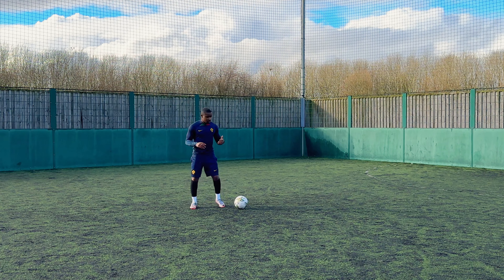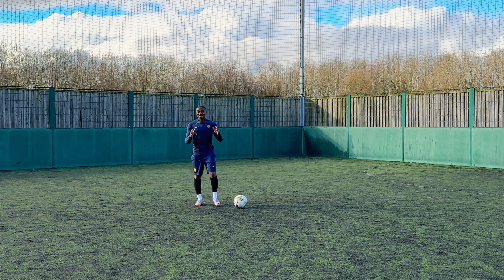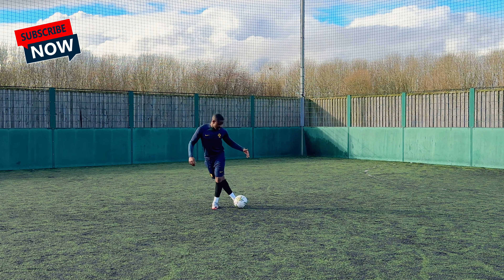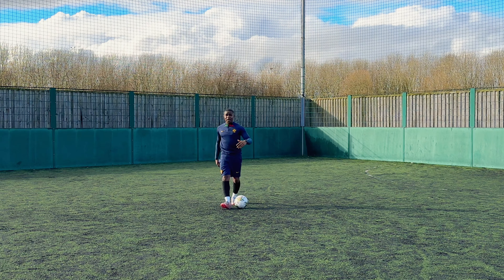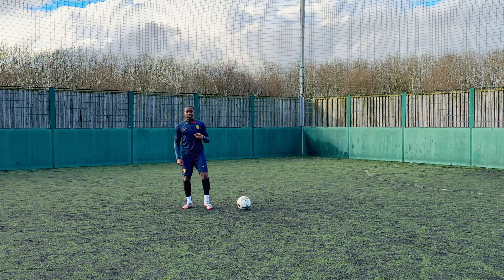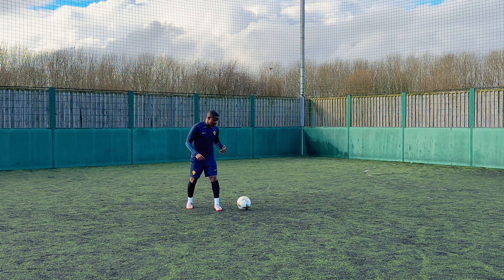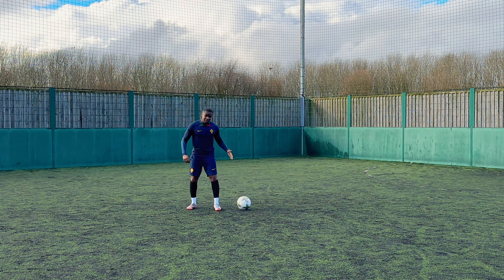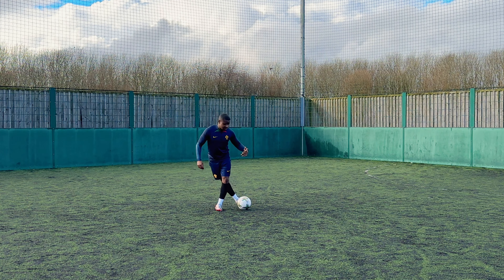Most EPIC RABONA Skills ALL Footballers Should Do!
How to rabona -  Master the art of Rabona football skills with expert techniques and drills in this comprehensive YouTube tutorial. Elevate your game with step-by-step instructions and tips to perfect this iconic move. Whether you're a beginner or seasoned player, unlock the secrets to executing Rabona like a pro and dominate the pitch!

⏰ Time Stamps
0:00 Intro
0:07 Skill 1
1:26 Skill 2
2:45 Skill 3
3:42 Skill 4

I get commissions for purchases made through links below ⤵️